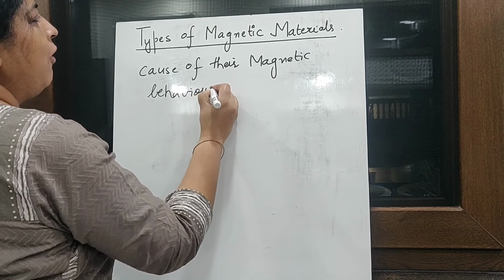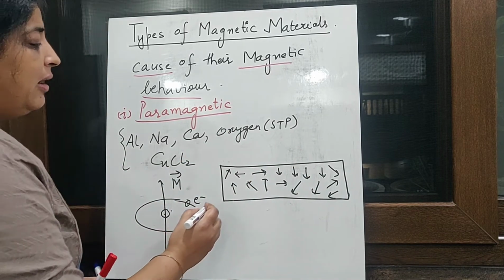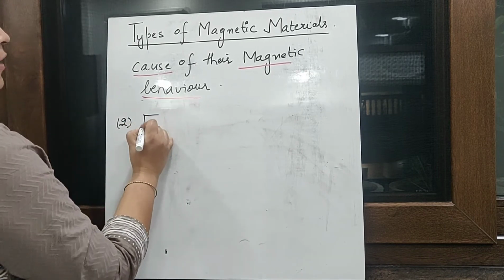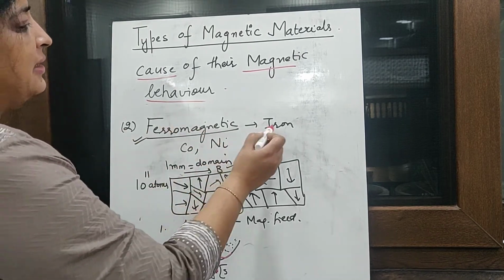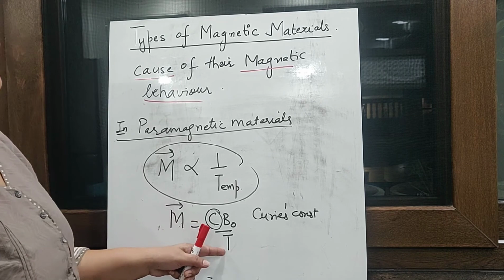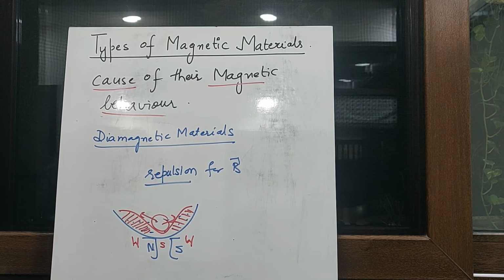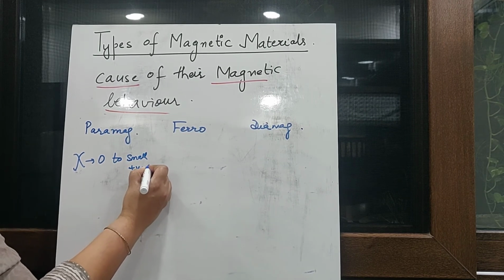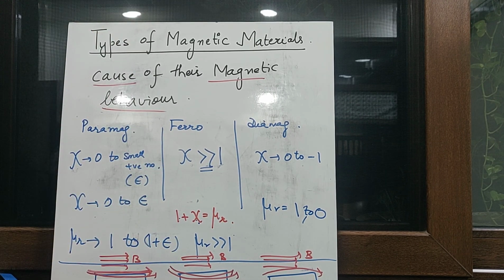Types of Magnetic Materials